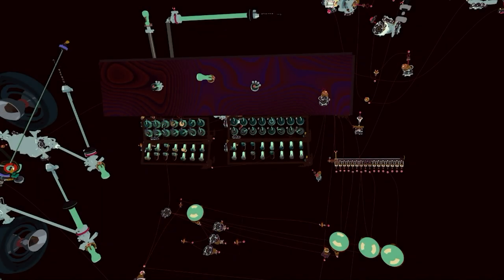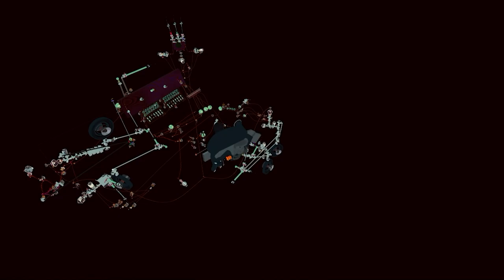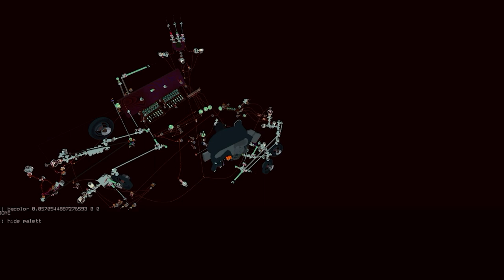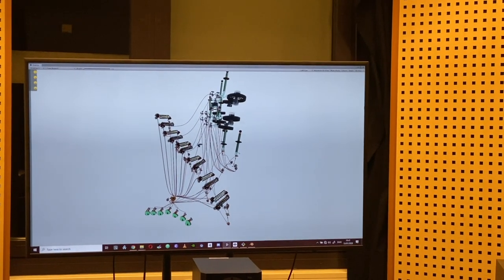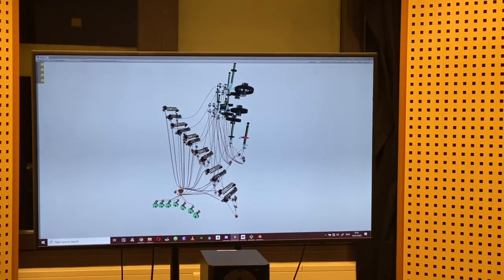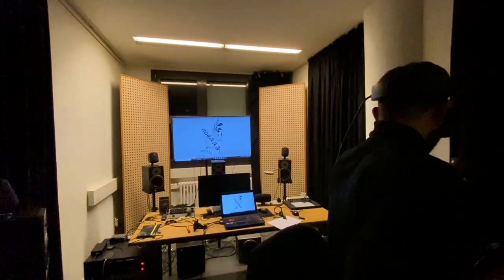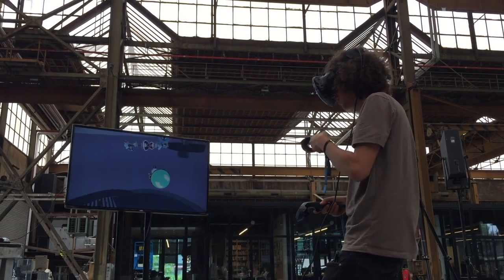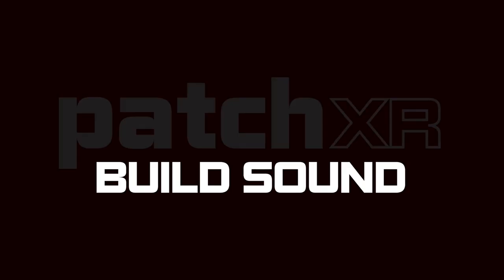PATCH old trailer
Patch is a creative tool to build instrument and sound in VR.  Transform any room into your own music studio, compose and play music in a a modular and sculptural workflow with the building blocks of sound. Possibilities are endless.